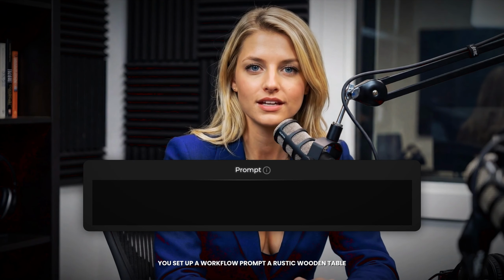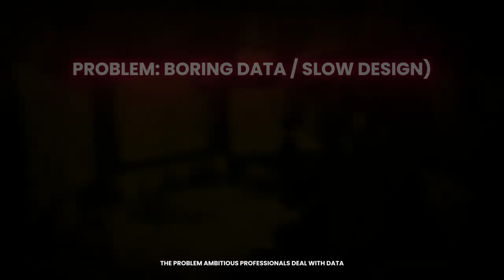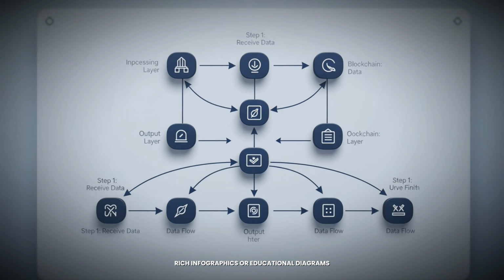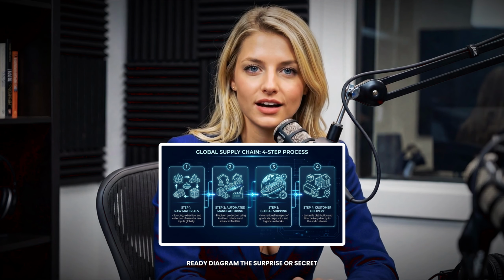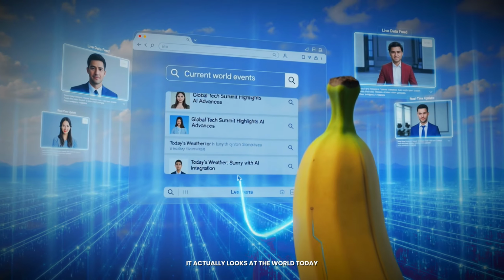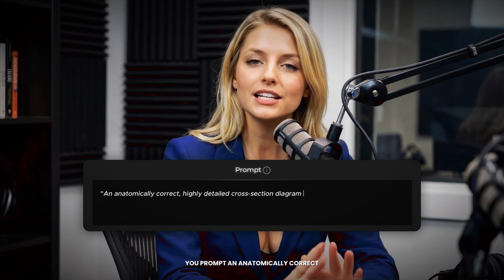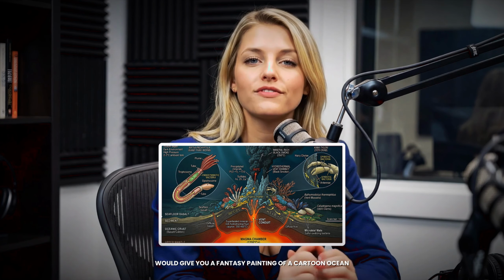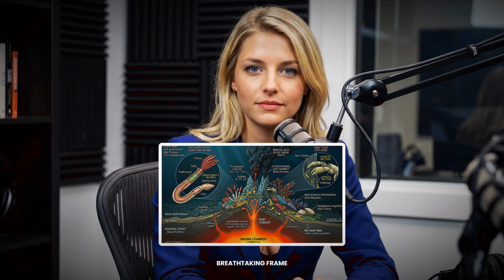AI Image Generation Just Changed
Are you still wasting hours wrestling with slow, inaccurate AI image generators? The game just completely changed. 🚀

Welcome to the era of Nano Banana 2, powered by the lightning-fast Gemini Flash model. In this video, we are breaking down 7 revolutionary ways this new state-of-the-art AI tool is destroying the competition. From locking perfect character faces and tracking 14-object workflows, to rendering real-time web data and scientifically accurate images—this is your ultimate guide to mastering the future of digital content.

If you are a freelancer, content creator, or professional, you cannot afford to miss Concept #7. Watch until the end to see how Nano Banana 2 pulls from Gemini's world knowledge base to rewrite the rules of generative AI!

Timestamp
0:00 The Era of Guess-and-Check AI is Dead
0:24 Introducing Nano Banana 2
1:18 The Roadmap
1:28 Concept 1: The Pro Speed Engine
3:06 Concept 2: The Nuance Matrix
5:01 Concept 3: The Face Lock Protocol
6:40 Concept 4: The 14 Object Spatial Workflow
8:36 Concept 5: Data to Visual Translation
10:16 Concept 6: Real-Time Web Accuracy Rendering
12:08 Concept 7: World Knowledge Synthesis (The Ultimate Reveal)
14:35 The Final Challenge: Adapt or Be Replaced

We are making such material available in an effort to advance understanding of environmental, political, human rights, economic, democracy, scientific, and social justice issues, etc. We believe this constitutes a "fair use" of any such copyrighted material as provided for in Section 107 of the U.S. Copyright Law.

In accordance with Title 17 U.S.C. Section 107, the material on this channel is distributed without profit to those who have expressed a prior interest in receiving the included information for research and educational purposes.
Views Expressed: The views and opinions expressed in this video are those of the authors or speakers and do not necessarily reflect the official policy or position of any organization, employer, or company. Assumptions made in the analysis are not reflective of the position of any entity other than the creator(s).